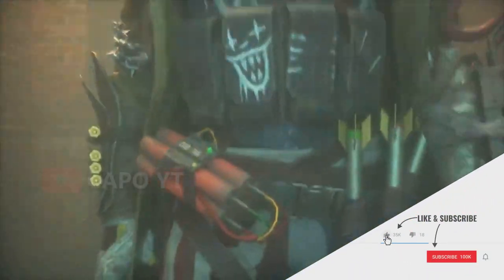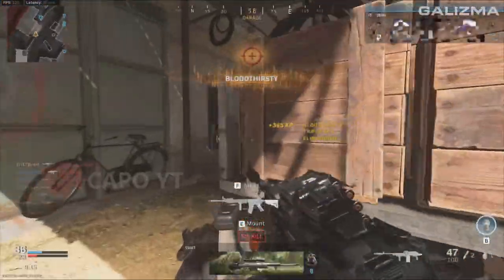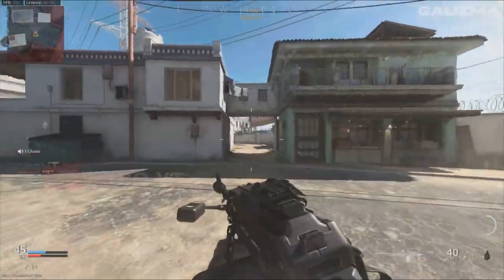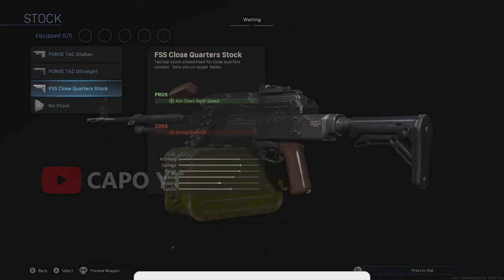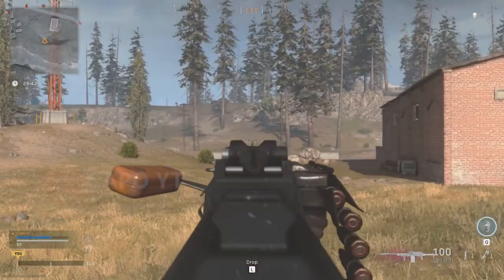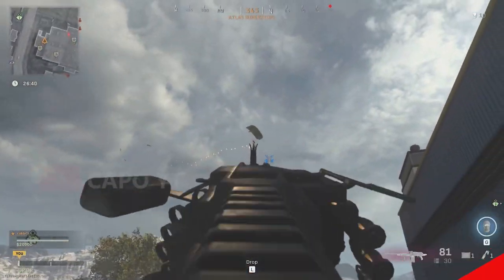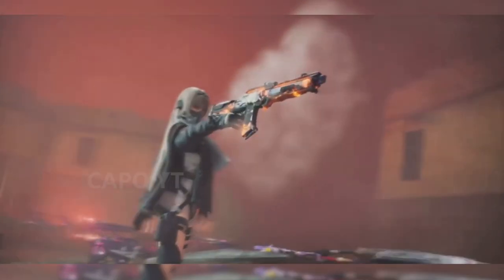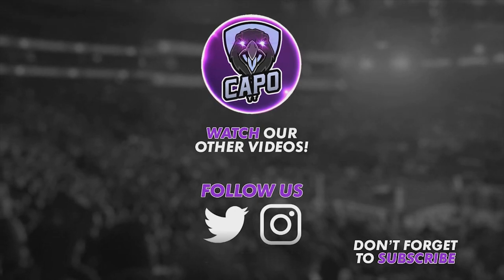SEASON 10 LEAKS | New Functional Weapon PKM LMG | Girls Frontline Scylla | COD Mobile | CODM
Time

00:00 Intro
00:26 New Weapon PKM LMG
01:25 PKM LMG Attachments
02:15 Hint on PKM Mythic or Legendary
03:20 Girls Frontline Scylla Is Coming?
04:03 Accidental Zombie Leak

Unhinged Jokester Draw Gunzo Devil Jester Thumper Surprise Party Saw Draw Morte Billy Game Over Draw Season 9 Lucky Draws Season 9 Crates Season 9 Bundles Battle Pass Season 9 Lucky Draws Crates Bundles Nikto Dark Side Redux Deadly Cute Draw Legendary LK24 Altered DNA Draw Legendary Fennec Venom Coil Kryptis Tundra Tactician Crate Otter Lamborghini Collab Draw AK117 Lamborghini Armed To The Teeth Draw DL Q33 Advanced Artillery Nikto Armored Sentry Street Vandal Lucky Box XPR-50 Dragon Blood Seraph Dominion Mythic Drop Draw Mythic M13 Morningstar Ghost Azrael Nightfall Excursion Draw Antelope A20 Pathripper Ajax Cloaked Huntsman Crate Golem Everglade Oktoberfest Draw Season 8 For You Draws Season 9 Lucky Draws Season 9 Crates Season 9 Bundles Oktoberfest Draw R90 Hopper Artery Maiden of Death Secret Informant Rodion Infiltration Boreal Barrage Draw BK57 Flash Freeze Grinch Polar Sentry Otter Safeguard Veiled Moon QQ9 Moonlight Reaper Ashura Draw Reaper Ashura Gameplay M4LMG Salamander Blazing Empress Royal Renegade Draw Legendary Hades Void Sender Dame Usurper Pack Tactics Crate Futuristic Retro Bundle Ignition Point Draw Legendary Helicopter Wingsuit Odinsong Draw AK117 Aesir Ruin Odin's Vermillion Arsenal Crate AS VAL Red Action Man-O-War Omen Ozuna's Bear Beats KN44 ENOC Season 9 FOR YOU Draws Battle Pass MX9 Heartless Wetlands Warrior Draw Cassius Reaper Ashura Crossbow Abyssal State Mythic Drop Mythic Rytek AMR Nautilus Draw Siren Hydrodynamic The Tactical Human Crate Yegor Drawstring HBRa3 Bear Fist DLQ Holidays Redux AK47 Pumpkin Head Rottweiler Draw DR-H Purebred Rott Machete Dog Tooth FOR YOU Zombie Mob Guard Wrench Rig The Gravewalker Draw Seraph Gravekiller The Gravewalker Draw Seraph Gravekiller Road Muscle Crate Voodoo Lion Crate Grinch The Lionheart ASM10 Tomb Trapper Season 6 Lucky Draws Crates Bundles Nihonga Crate Manta Ray Hydroshock Draw ASM10 Abyssal Agent Firebreak Searaven Grinch Omnipotent Draw Ghost Retribution Shorty Last Resort Aquatic Radioactivity Seraph Terracotta Crimson Dame Sweet Joke Redux Gunzo RPD Practical Joker Adler Route 66 & M16 Patriotic Rising Tides Locus Neptune Alias Deep Diver Recon Frogman Aquanaut Crate Yegor Manta Ray Summerbound Seafaring Belle KN44 Star Shooter Season 9 Crates Season 9 Bundles Locus Neptune Ghost Retribution Dark Gunman Mythic Drop Holger 26 Dark Frontier Rosa Tengu Black Gold Sand Vulture Roze Virago  Urban Tracker Event In Garena Free CP Event Epic Paper Ox AK47 Dark Gunman Mythic Drop Thorned Rose Redux Type 25 Steel Blue Northern Lights Razorback Boreal Angle Artery DL Q33 PDW57 Amethyst Crate Opening ICR1 HBRa3 Katana Dance of Death Witch Doctor Rigor Mortis Off to the Races Crate Snowboard Sand Splitter Vanguard Ridge Rider BY15 Harley Davidson Darkly Divided QQ9 Sigrun Season 9 Battle Pass Characters Rambo Synaptic Crash Draw ICR-1 Innovator Recon SKS "Robot Samurai Fly as a Samurai Order Draw Bizon Invocation High Priest Kreuger Forged Steel Draw Mace Final Guard Renetti Metal Phantom Ghost Katana Mace Scarlett Rhodes Night Patrol Inari Okami Draw Arctic Foxfire Scarlett Rhodes TEDD Bus Driver Soap Hazmat Bomber Singed Steel Crate Firebreak Eviction ICR-1 Innovator Siren Scylla Sentinel Recon Primal QQ9 Mooner Competitor Lynx Blade Blossom Draw AK47 Kuromaku Recon Shogun Ajax Trailblaze Dark Shepherd Soul Reaper Cross Guard Mythic Drop AS VAL Double Edge Templar Royal Knight Menendez Season 9 crates Season 9 lucky draws Season 8 bundles bundles Call of Duty Mobile Season 9 Beta
Season 9 Leaks Skins Season 9 Theme Season 9 Lucky Draw Kawaii Cat Mara Notice Meow Seraph Sicaria Witch Doctor Wrong Medicine Social Disruptor Forced Laughter S9 BATTLE PASS Season 9 crates lucky draws Season 9 bundles Season 9 crates Season 9 lucky draws Season 9
Call of Duty Mobile Battle Royale Battle Royale Class Ice Kraken Winter Frank Woods American Bulldog Detente Mace Armorer AK-47 Frostbrand Magma Eruption Mythic Drop Peacekeeper MK2 Artifact Firebreak AK117 Holidays DLQ Spectre Dark Side Nikto Calamity Huntress Gunzo Call Duty Mobile Battle Pass BP Anniversary Upcoming Draws Dataminers Hole iFerg BobbyPlays Hawknest Squally